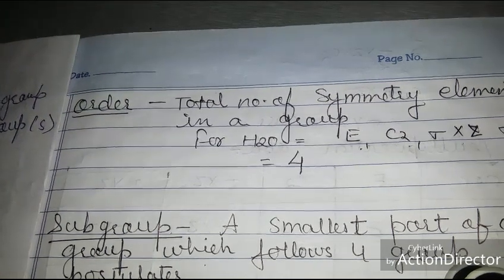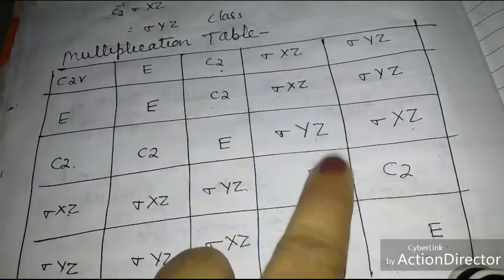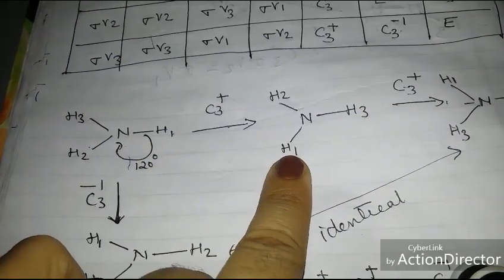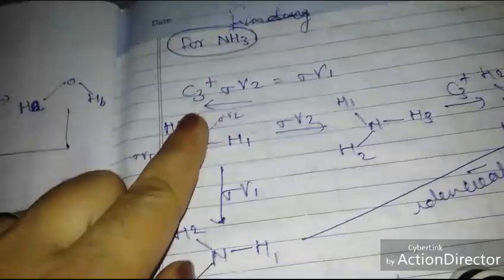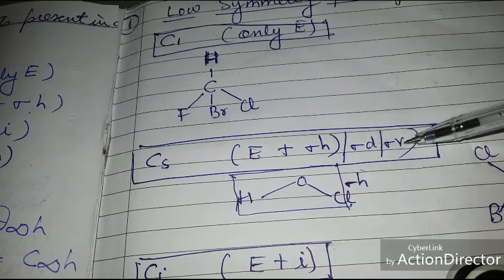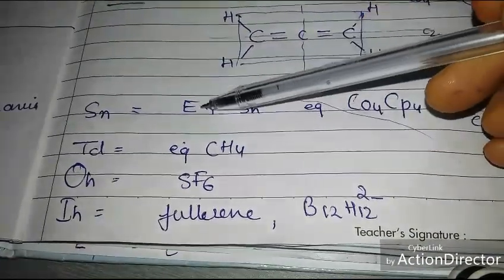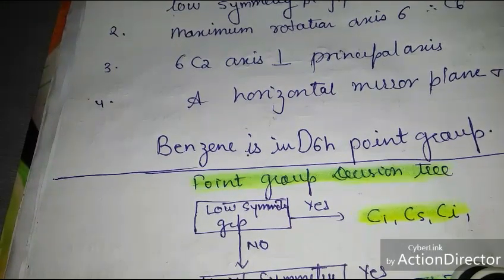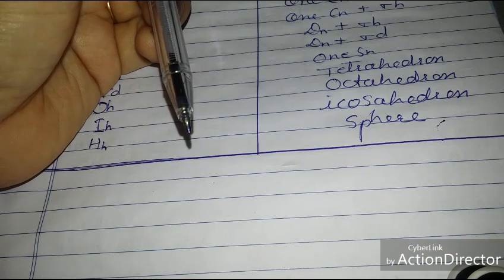Symmetry & Group Theory in Chemistry-Part 2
Details about multiplication table and point groups. This is in MSc chemistry syllabus of Indian universities.
MSc chemistry
Book on spectroscopy separation methods- Applicable for all the four semester of MSc chemistry and MSc pharmaceutical chemistry